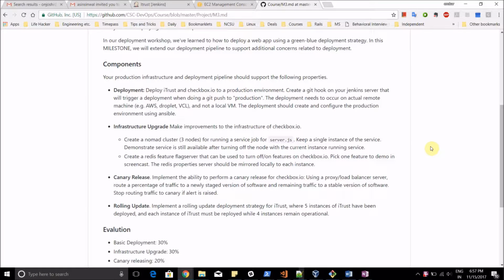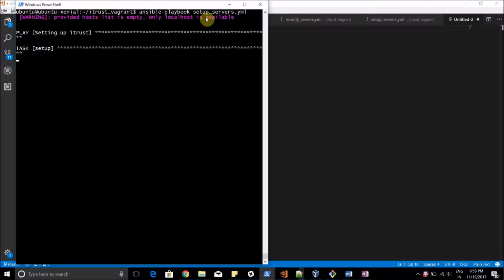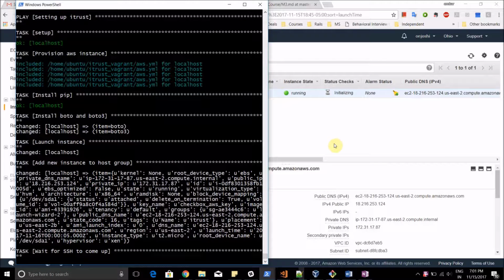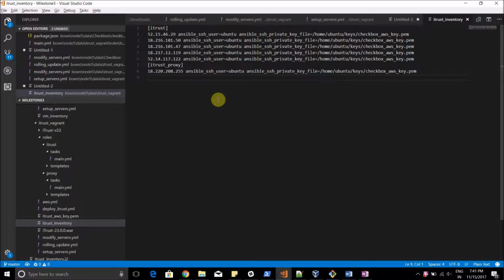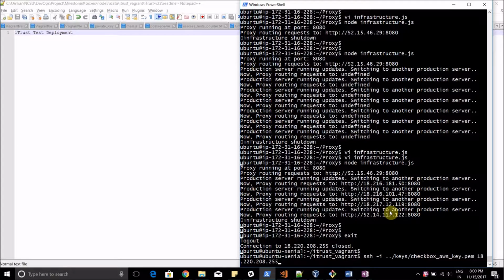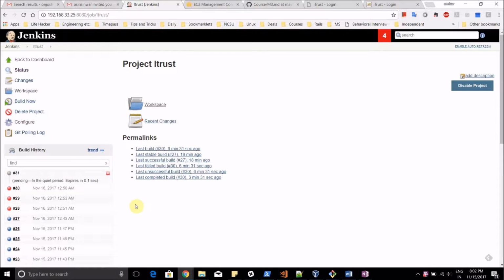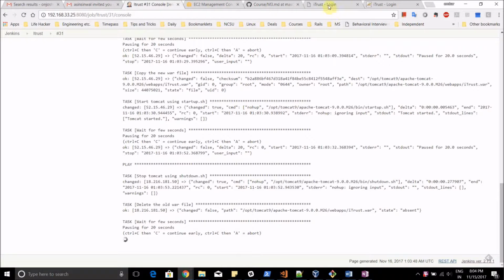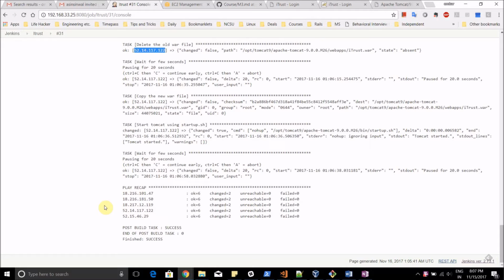DevOps Deployment Milestone - iTrust Rolling Updates